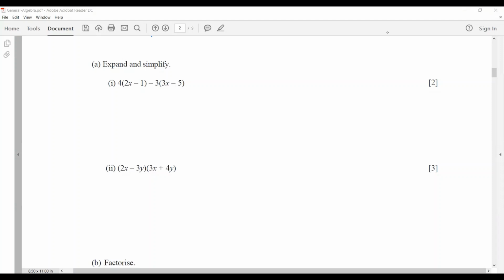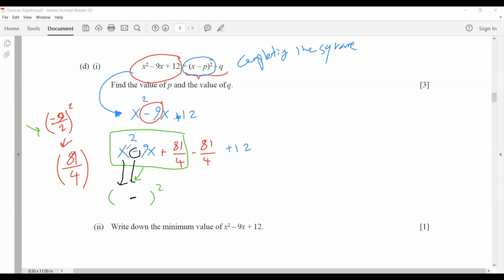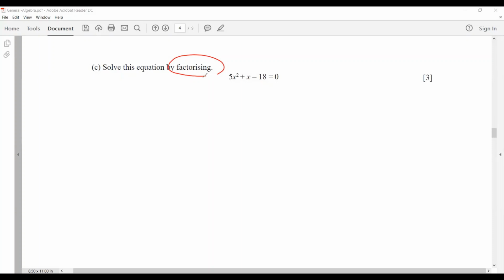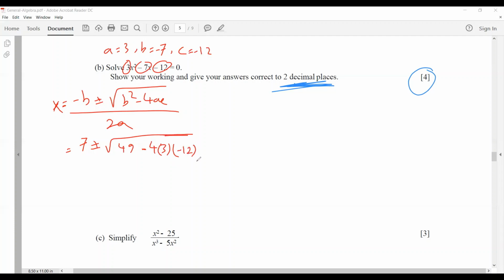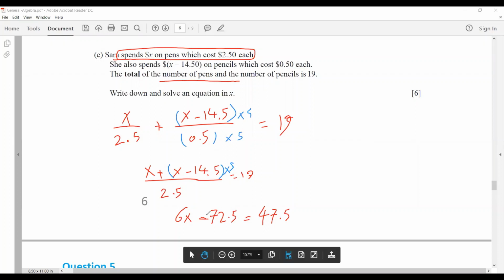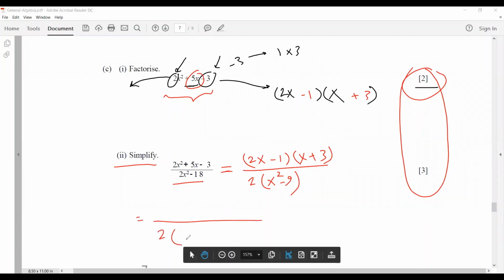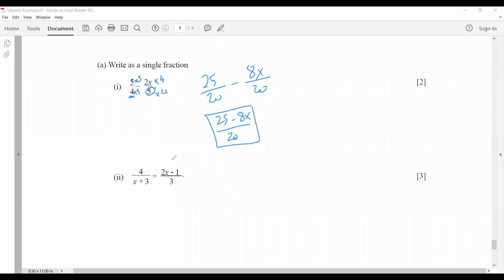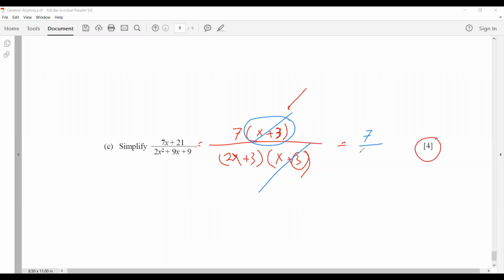IGCSE Math, Topicalized PYP questions, 2.2: General Algebra